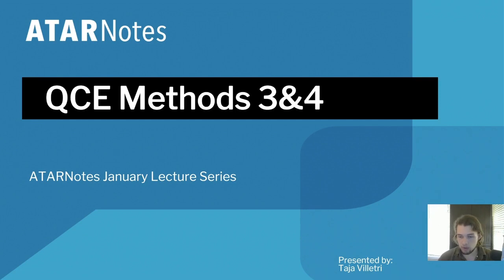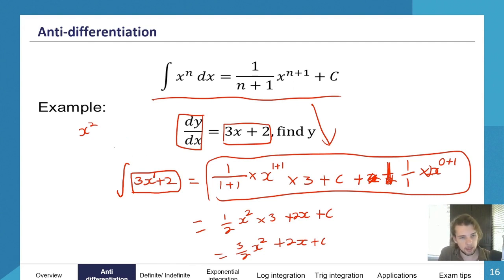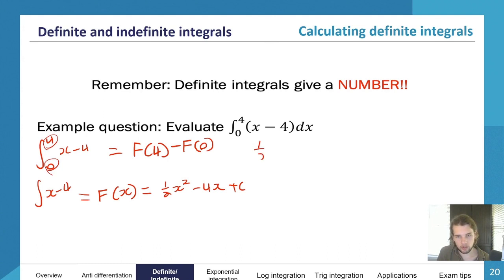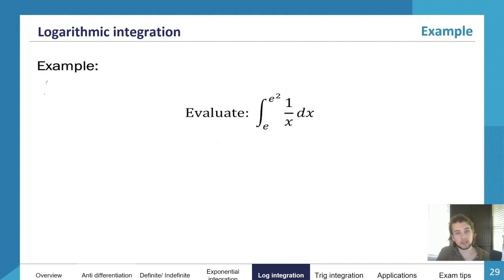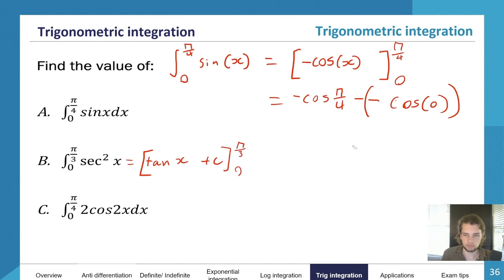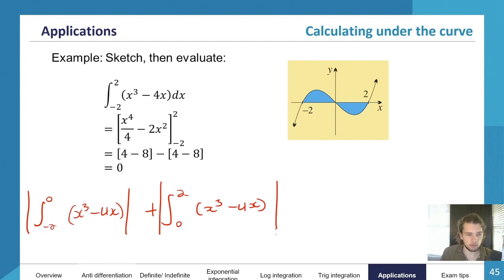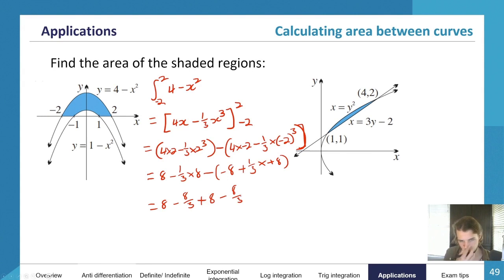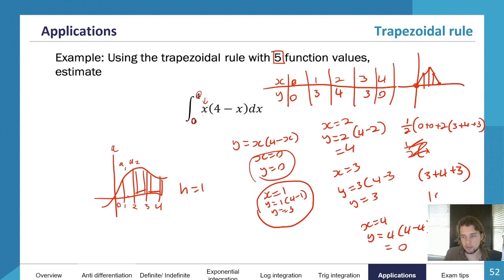QCE Methods 3&4 January Lecture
All the content you need to revise to get a headstart on QCE Maths Methods 3&4, delivered by an expert presenter.

Want more help? ATAR Notes publishes amazing Course Notes & Topic Tests for QCE Maths Methods 3&4.